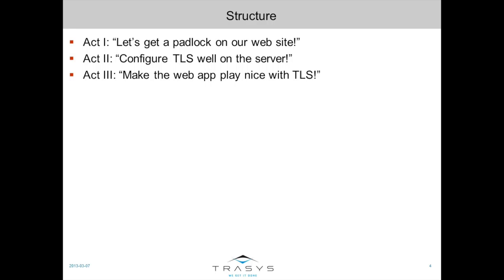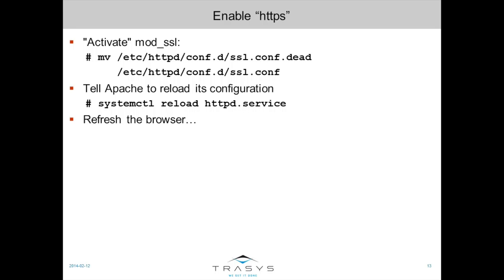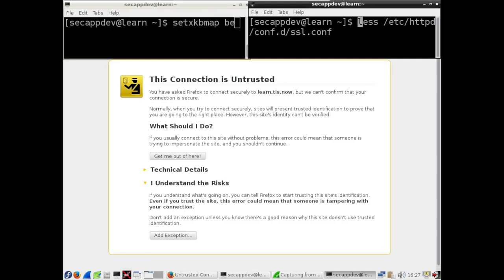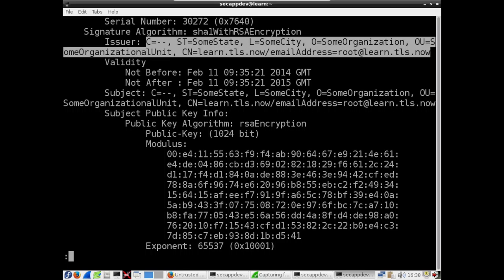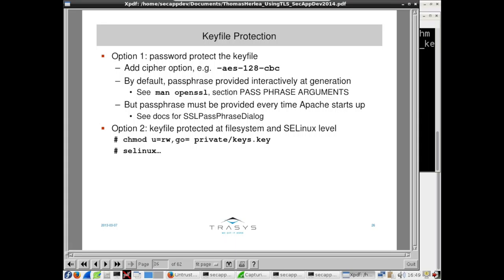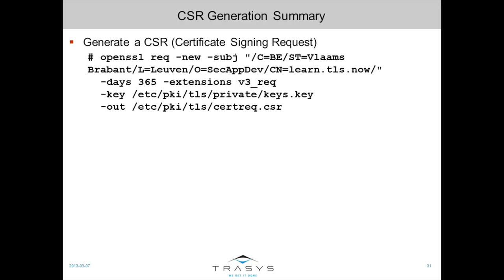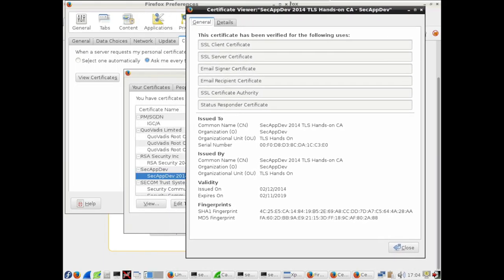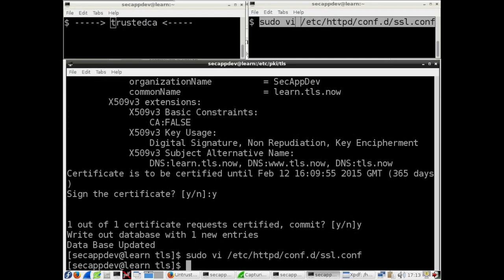Using SLL/TLS: a hands-on session - Thomas Herlea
In this session, Thomas goes through the steps of configuring a web server to listen (only) on the HTTPS port. Along the way, a server certificate is generated and signed by a Certificate Authority. Featuring OpenSSL.

Thomas Herlea is an IT security consultant specialized in application security. He performs vulnerability assessments and consults on secure development with the Trasys Group. Previously, he was employed by Verizon Business.
Thomas is an alumnus of the COSIC research group and an active member of OWASP and ISSA-BE.